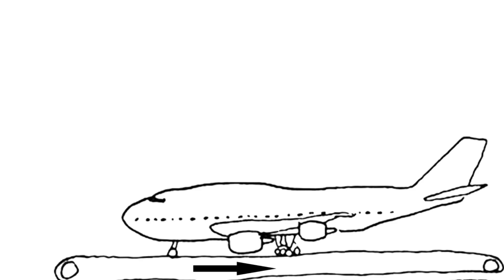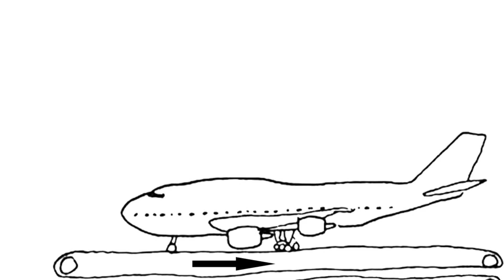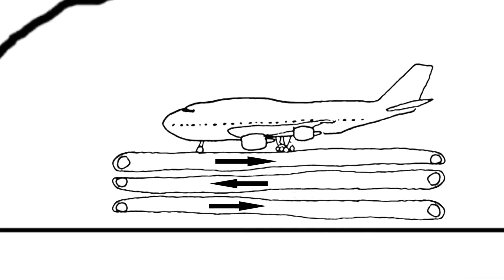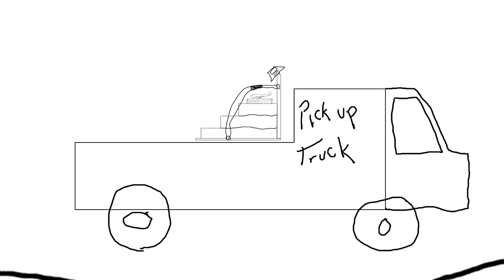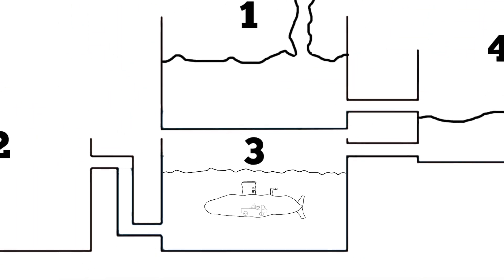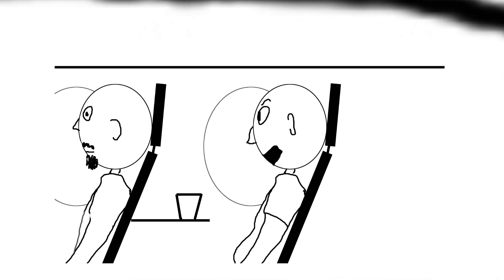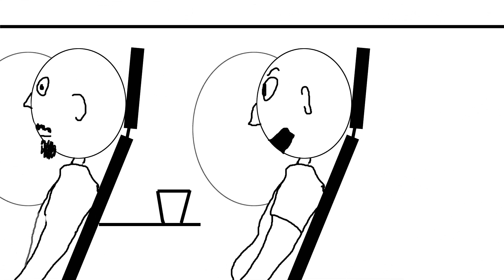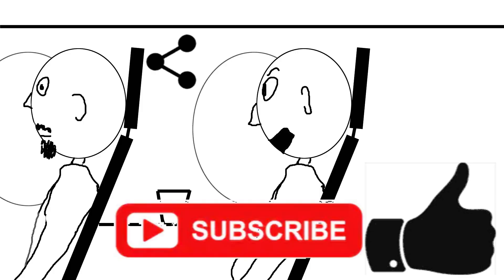Airplane on a Treadmill - Will it takeoff?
Can an airplane takeoff from a treadmill?
I am probably the first person to ever come up with this question.
But I also have the final answer on this issue. Watch to learn why it will or will not takeoff.